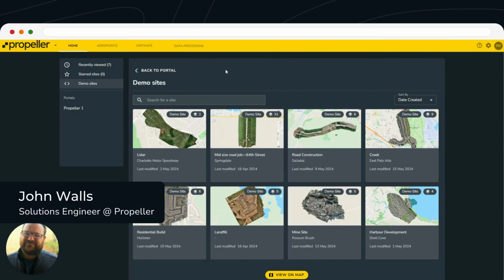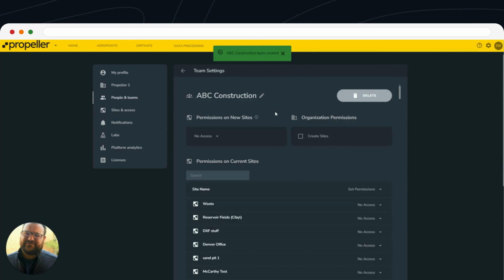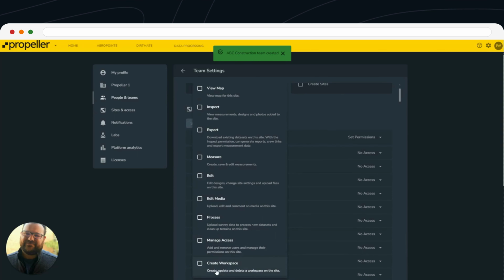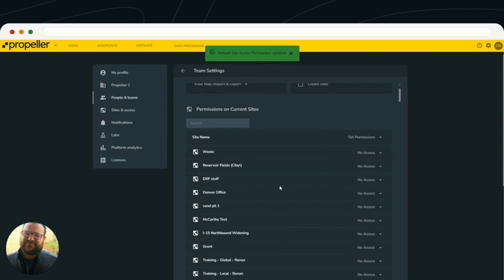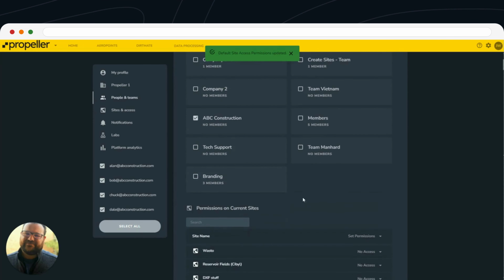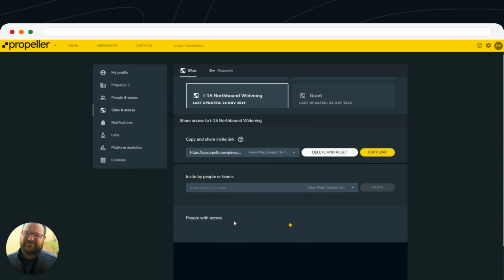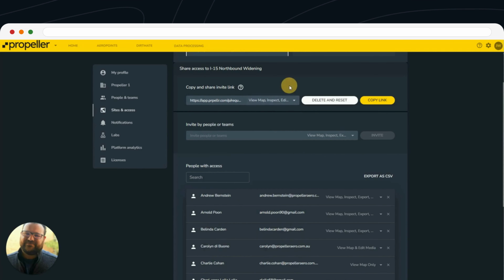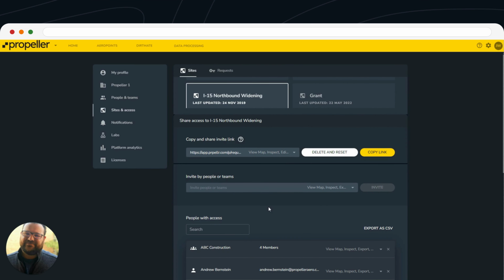How to Manage Users and Permissions in Propeller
Efficiently manage user permissions and invite team members to Propeller with this detailed tutorial. Learn how to control access and ensure the right permissions are in place for streamlined collaboration workflows. Essential for team leads and administrators.

To learn more about managing users and permissions in Propeller,